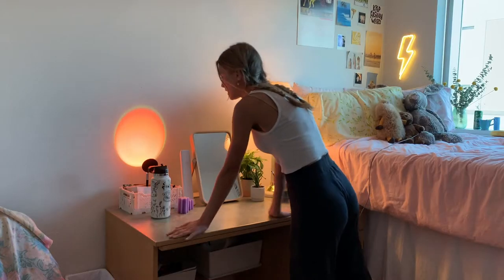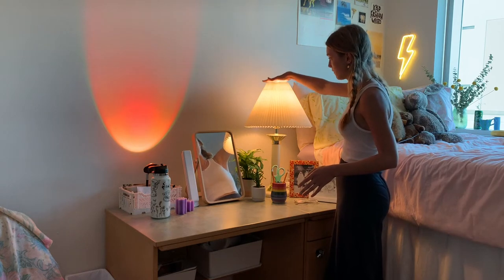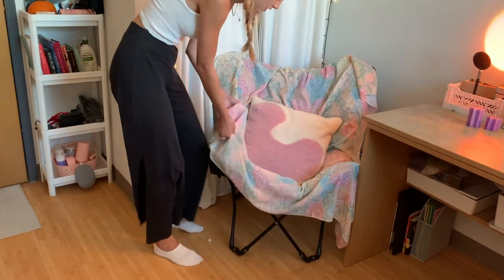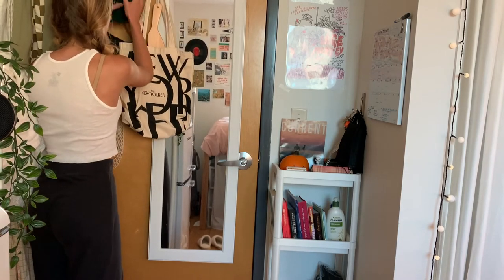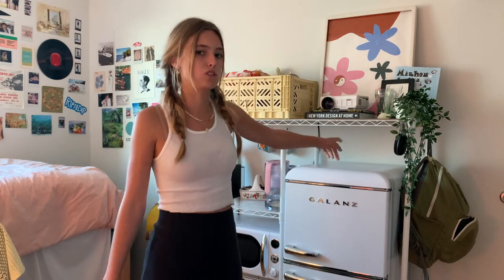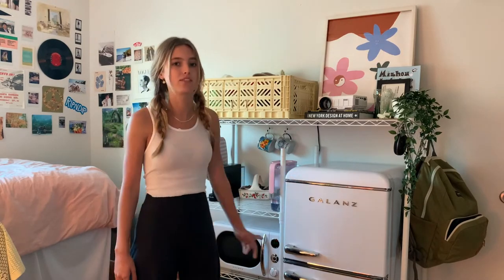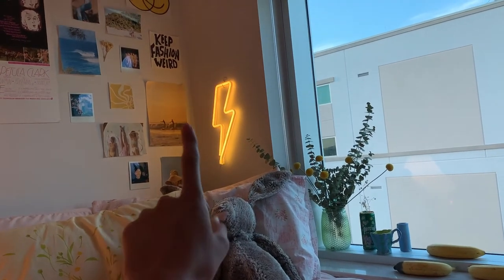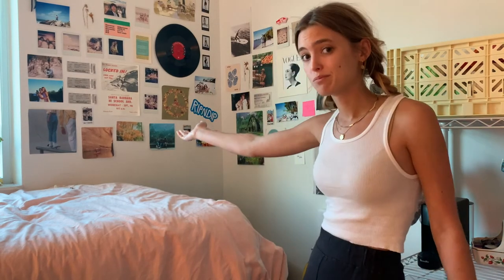Florida Atlantic University Dorm Tour! (Freshman, single room in Glades Park Towers)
Hey! My name's Vendela and I'm a freshman at Florida Atlantic University! I live in a single room in Glades Park Towers. I hope you find this video helpful in making your dorm feel like home!:))